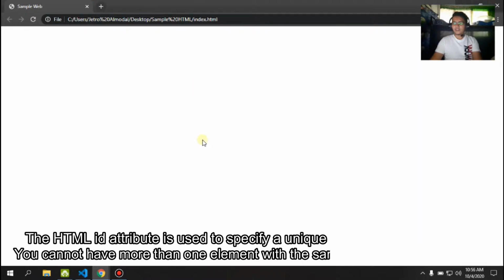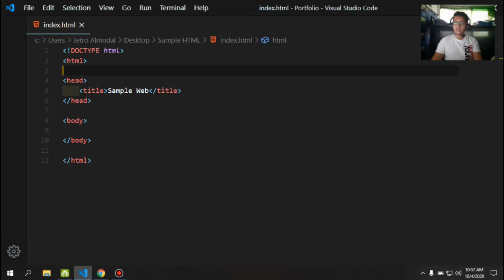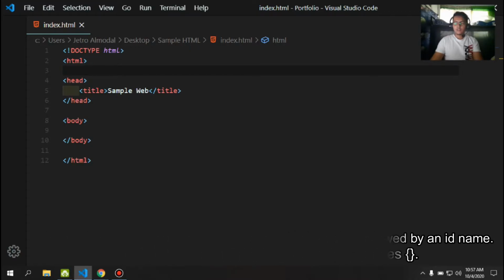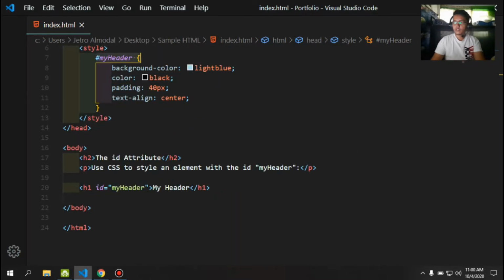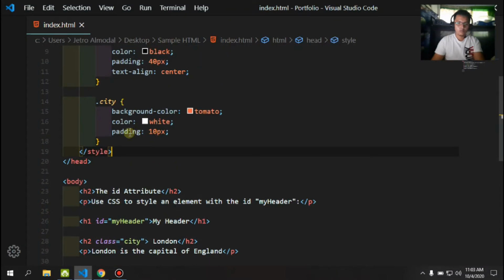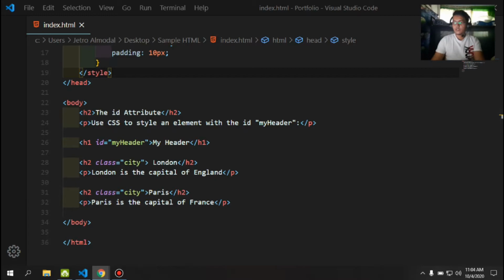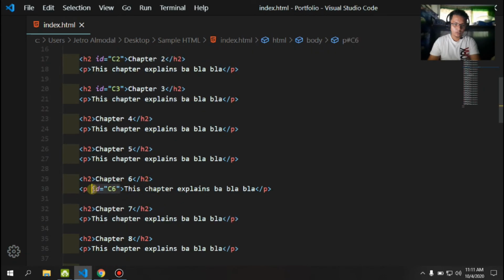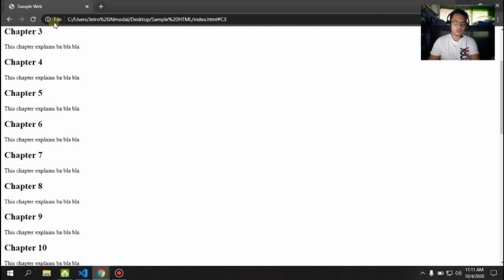15 - HTML id Attribute